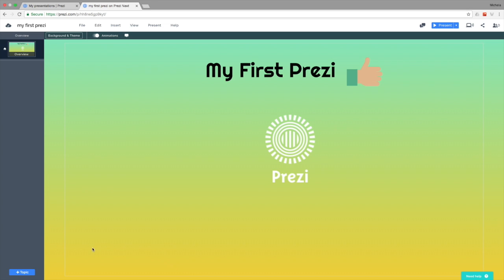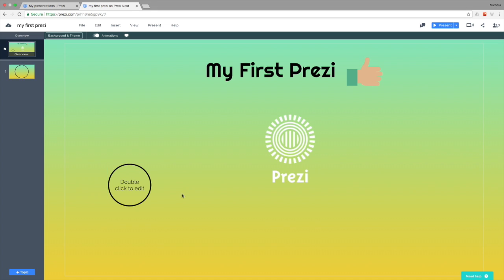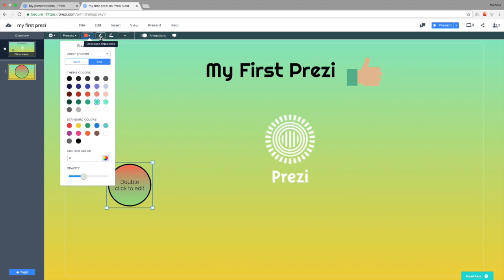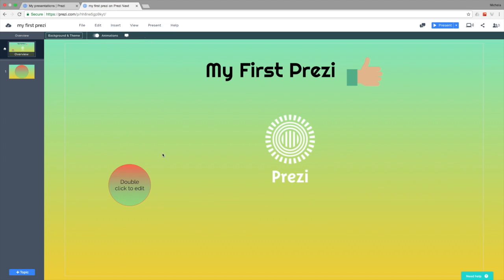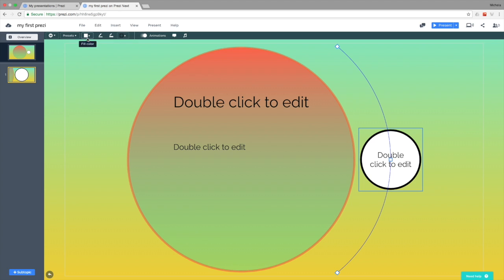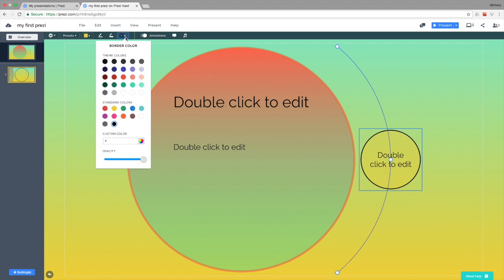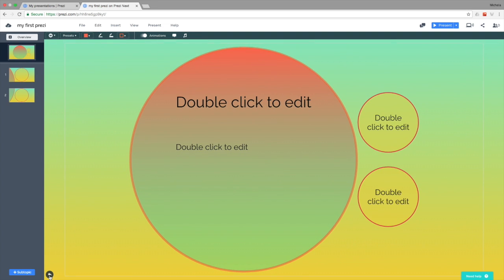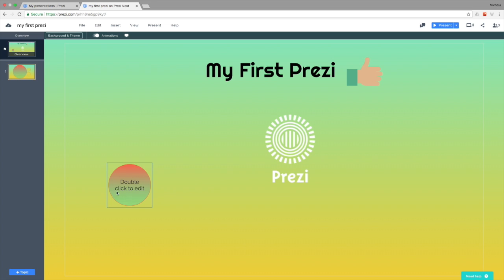Task 3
Prezi Next: adding topics and subtopics.